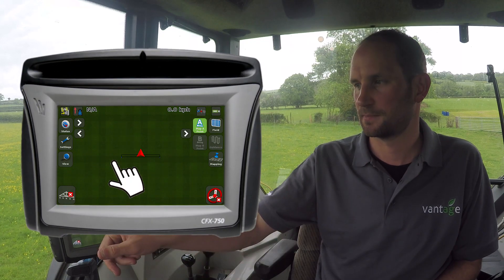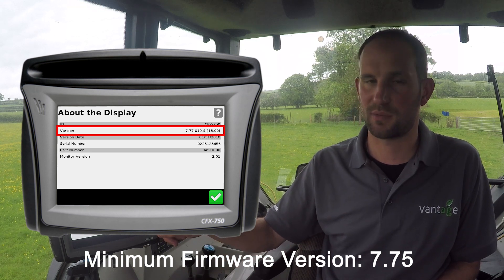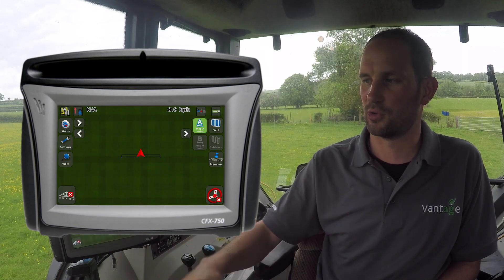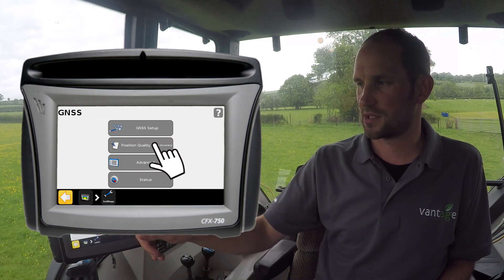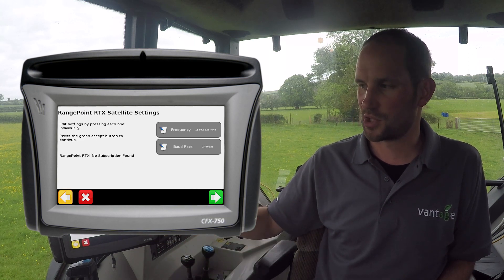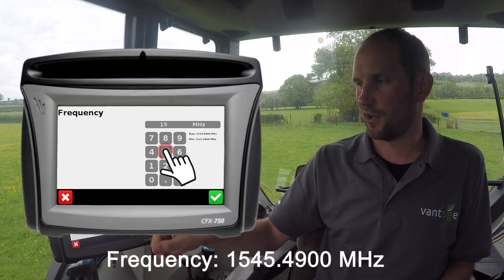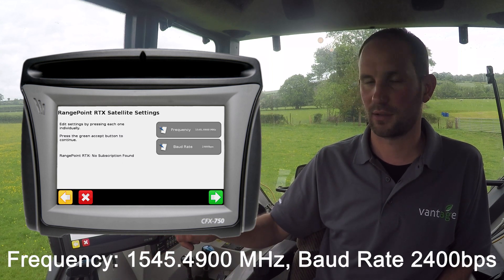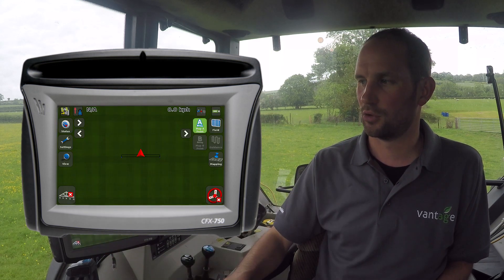Trimble RTX EA Frequency Update on CFX-750 Display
Trimble are updating their RTX™ real-time correction streams to AES Encryption and changing to new satellite beams to provide you with the most advanced technology available, ensuring network coverage expansion for years to come.

These changes will provide you with additional data security, technology enhancements, and greater access to Trimble’s ever-expanding CenterPoint® RTX Fast network, with increased reliability and access to faster convergence times in more areas.
This means it is essential to update your firmware, unless it is the minimum version or above, and configure all Trimble RTX and Trimble xFill® compatible devices to frequency: 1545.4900 MHz / Baud Rate: 2400 bps thus ensuring no loss of Trimble RTX and Trimble xFill positioning services.